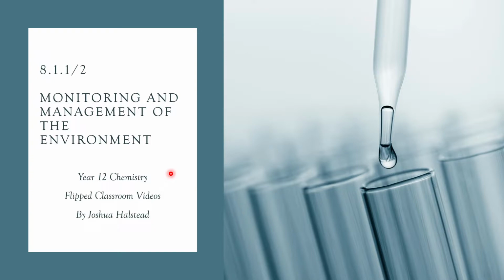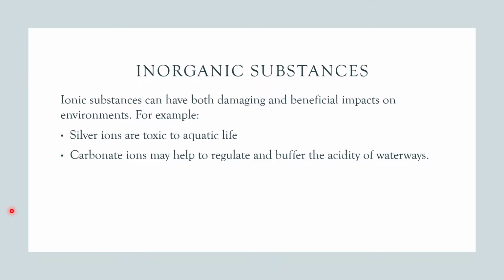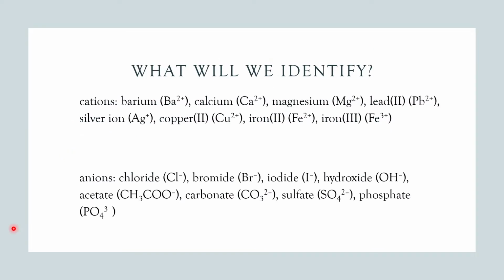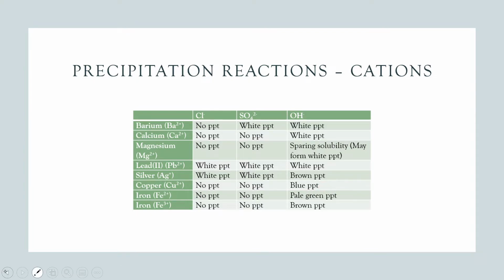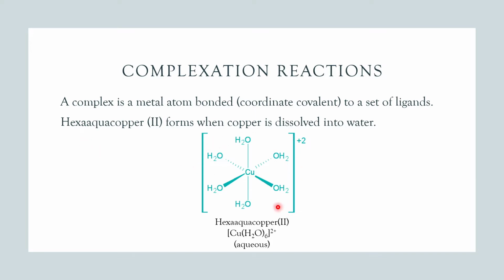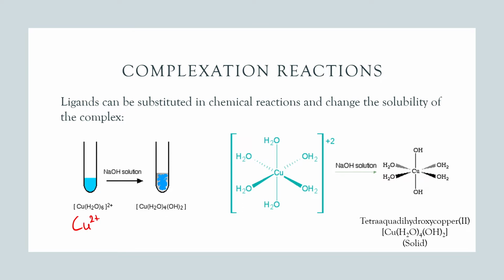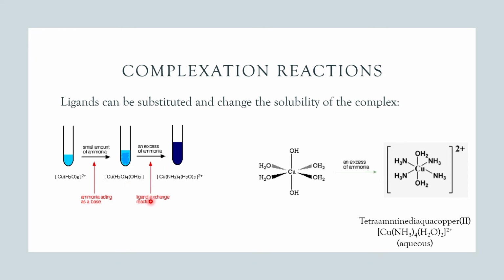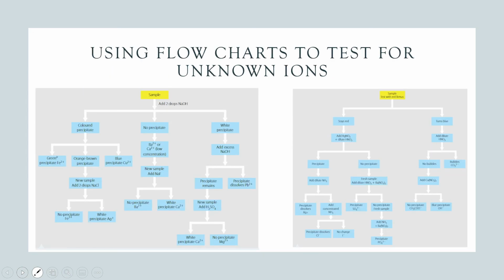8.1.1/2 - Monitoring and Management of the Environment